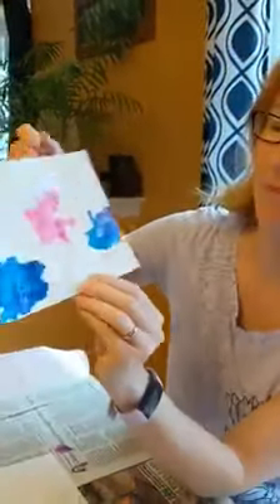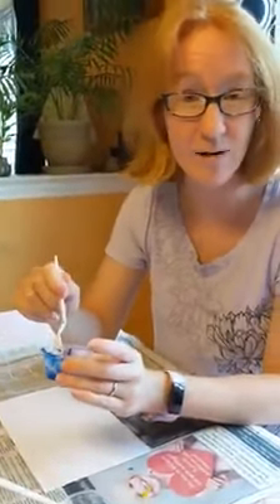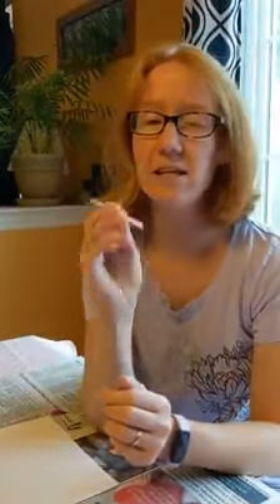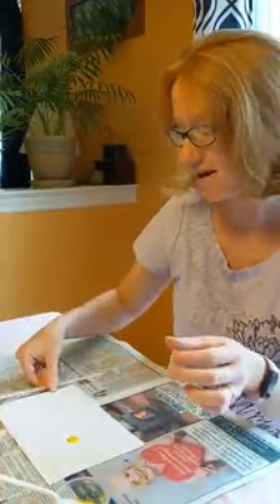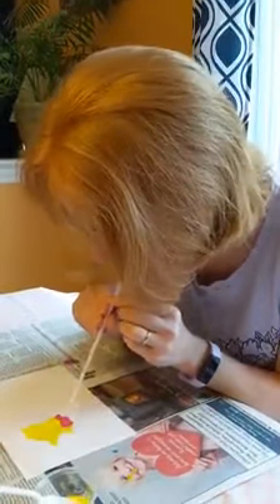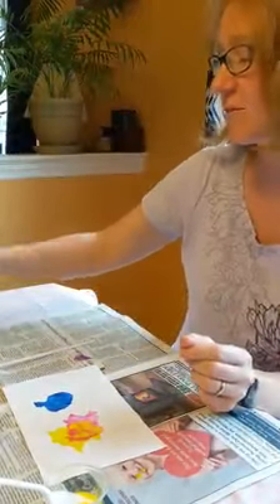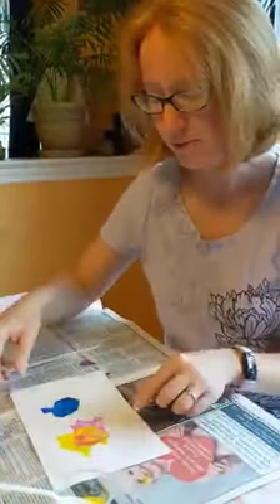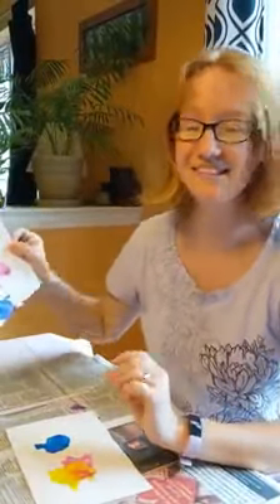Three Little Pigs: Huff and Puff Painting (with a straw!)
Today we're going to pretend to be the wolf in the Three Little Pigs story from yesterday. We're going to huff and puff and blow paint all around!